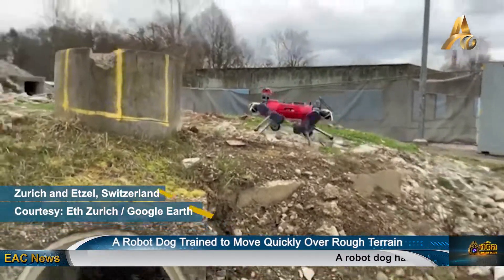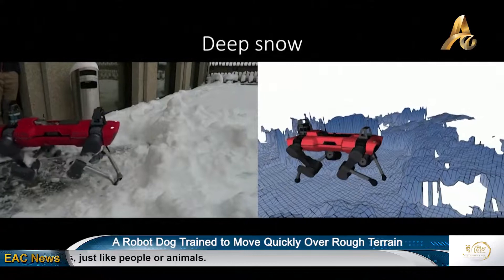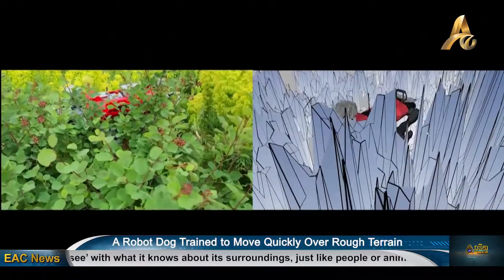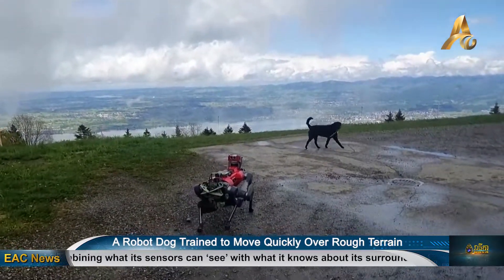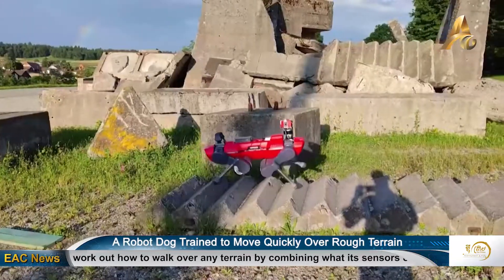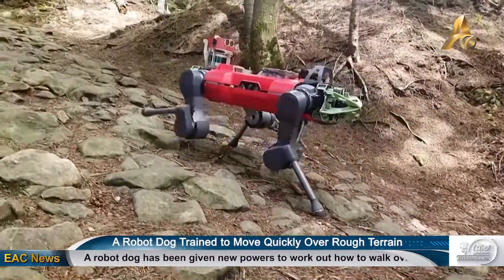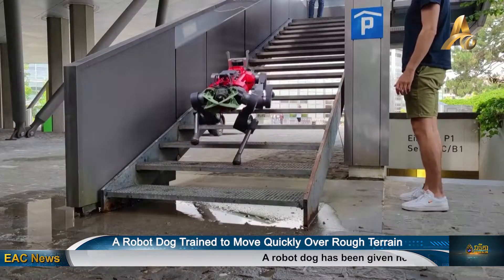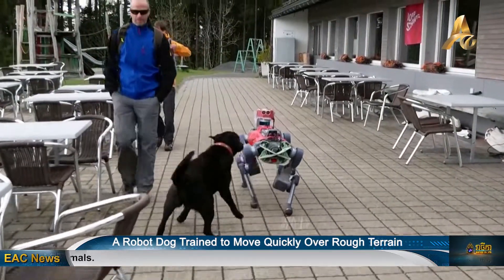A Robot Dog Trained to Move Quickly Over Rough Terrain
INTERNATIONAL: A robot dog has been given new powers to work out how to walk over any terrain by combining what its sensors can ‘see’ with what it knows about its surroundings, just like people or animals. The research, by ETH Zurich, effectively allows ANYmal, a four-legged robot dog, to move quickly over rough terrain, while still taking care - a new trait for robots.

ANYmal’s legs provide unparalleled mobility when moving up and down stairs, climbing over obstacles, steps, and gaps, and crawling into tight spaces. It delivers reliable performance in harsh indoor and outdoor environments and through rain, splash water, wind, snow, and dust.

ANYmal autonomously navigates complex multi-story environments. Once guided through the environment, the robot remembers every detail and finds the quickest route to perform its mission. During operation, the robot’s system safely avoids obstacles and reliably moves over rough terrain.

The team used deep snow as an example of when a robot’s camera systems will produce a map of its terrain that doesn’t work when the robot puts its foot down.

ANYmal’s control system allows it to prioritise its sense of touch over its visual perception.

The team put the ability to the test on a hiking route up Mount Etzel, which stands 1,098 metres above sea level in the Swiss Alps.

Eth Xurich Robotic Systems Lab PhD student, Takahiro Miki says the robot they created used perception mostly they were just assuming that the map is always correct. So if there is a step in front, the robot trusts the map and steps on it. But often when we go outdoors this doesn’t happen, like when you go into the tall grass and those obstacles appear as obstacles, step-able object for the robot. And then if the robot always trusts it then it cannot go into those areas. So in this paper we trained the robot to be robust against these failures. So if you combine with the body information it can recognise that the map here is wrong. And then you only trust its body information.

 It’s trained end-to-end so the network gets both information and tries to estimate ground truth information and during training I run the maps a lot for this exteroception so that the network learned to smartly combine these two.”

The slope was quite steep, like it was even hard sometimes for people. It was quite exhausting but the robot could go over all of these obstacles without help.

With this controller the robot can go to an area that is dangerous for humans or very far, like in a nuclear power plant or disaster area, like other planet surfaces. This can open up possibilities for those applications.

It’s hoped the new skill could allow ANYmal to be deployed anywhere too dangerous or inaccessible for people, including other planets.

Hundreds of four legged robots, many of them made by Hyundai-owned Boston Dynamics, are already in use, some in hostile industrial environments including one performing survey work in Chernobyl and another working on a BP oil rig in the Gulf of Mexico.
The official EAC YouTube Channel. EAC is the premier destination for in-depth analysis of daily and weekly roundups, insightful political commentary, and informed perspectives.

Cambodia's only English-language news channel, featuring breaking news, business, as well as documentaries, features, and much more that bring you a deeper look at Cambodian issues and insight in an instant.